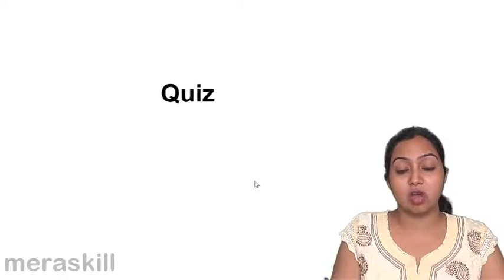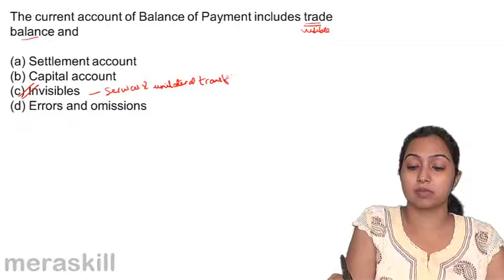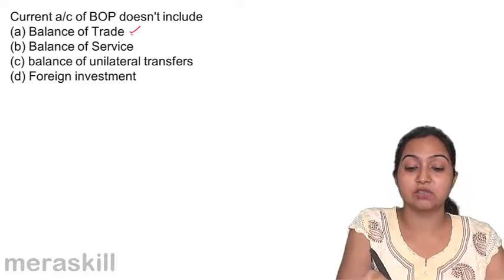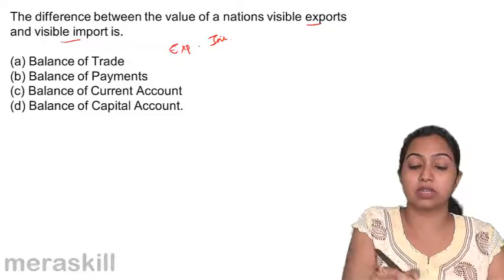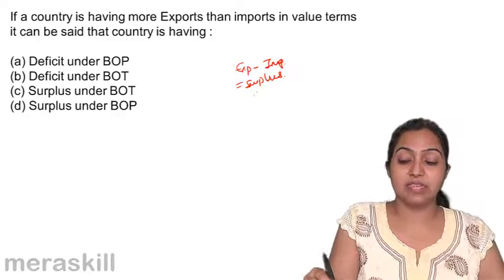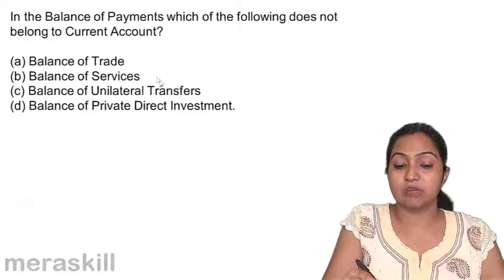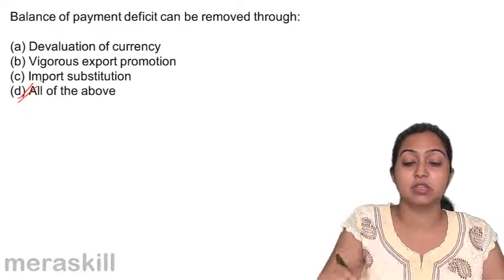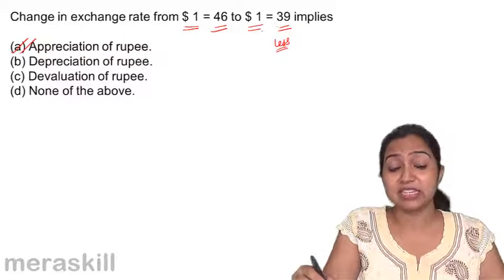Questions on Balance of Payment | Budget | Money | Banking | CA CPT | CS & CMA Foundation | Class 11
Quiz on Balance of Payment, Learn Budget, Money and Banking, RBI. What is Budget & Fiscal Deficit? What is Balance of Payment? External Debt, Money and Commercial Banking.